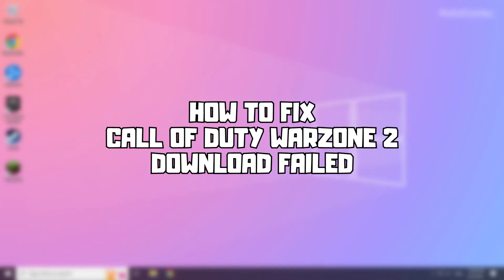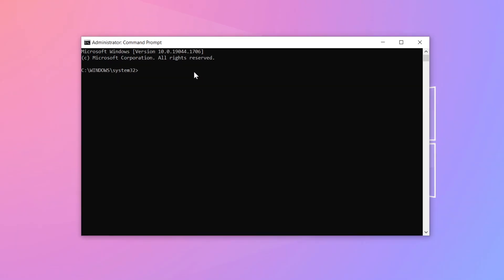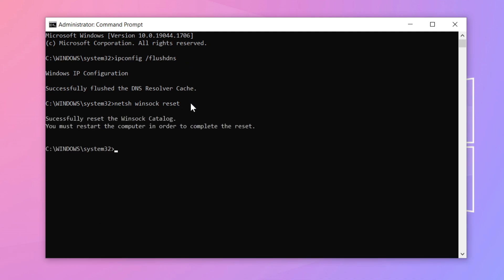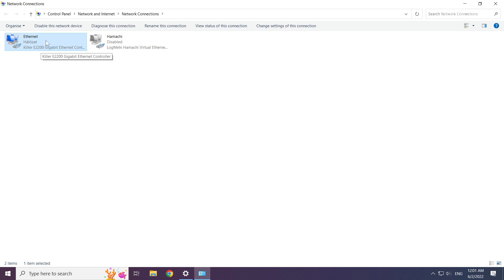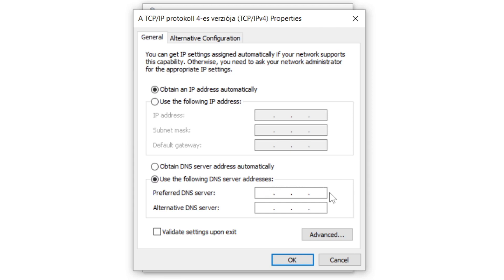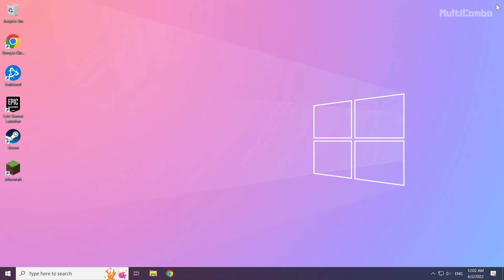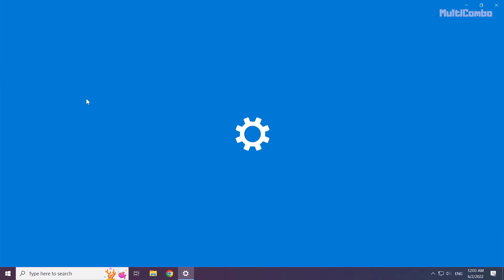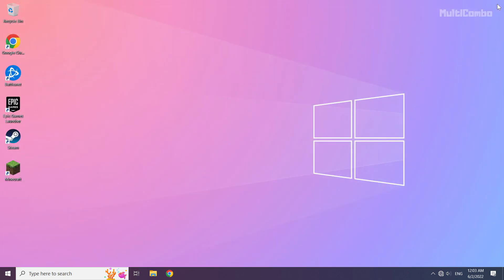How to FIX Call of Duty Warzone 2 Download Failed PC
In this video I am going to show How to FIX Call of Duty Warzone 2 Download Failed PC

🖥️ PC Specs:
CPU: Intel Core i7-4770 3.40GHz
Memory: 16GB HyperX DDR3
HDD: Toshiba 1TB
SSD: Kingston 240GB
Graphics Card: ASUS GeForce RTX 3060 12GB GDDR6
Operating System: Windows 10/11